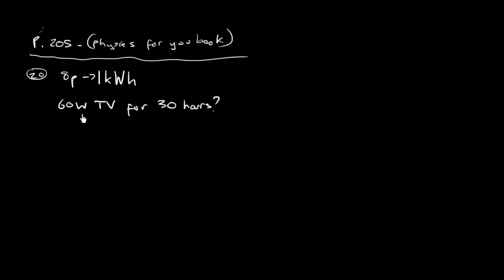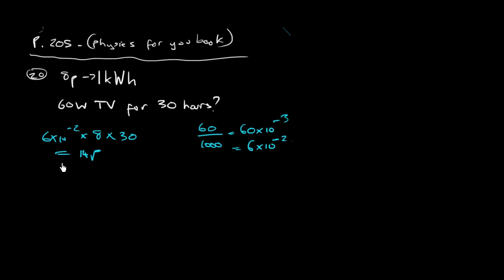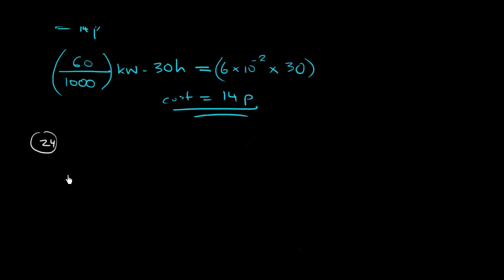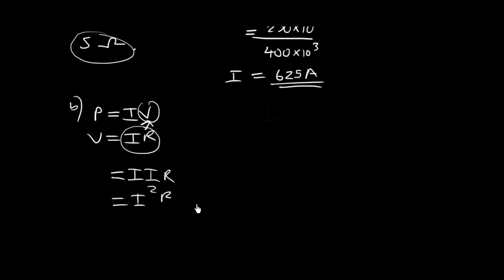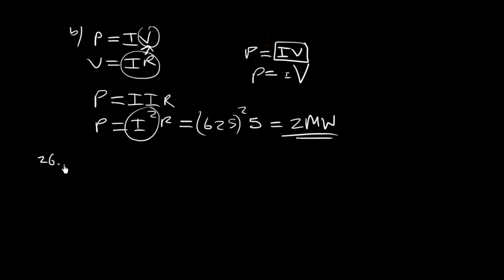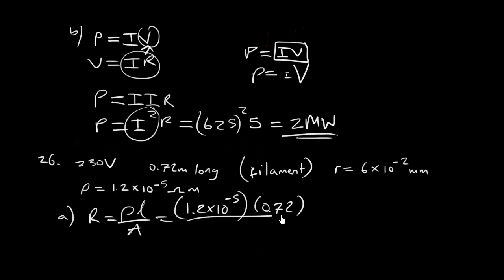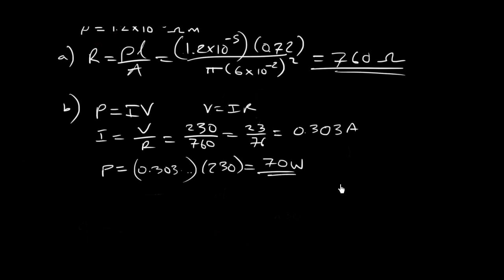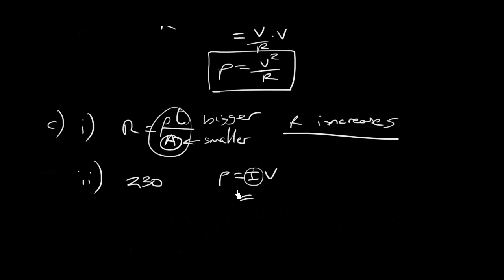AS physics - current charge and power questions vid 2.mp4